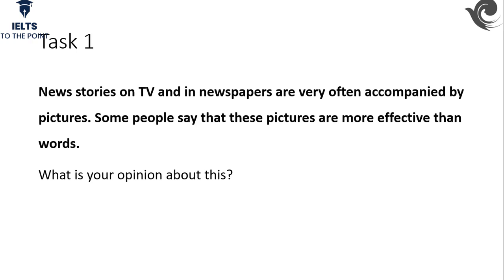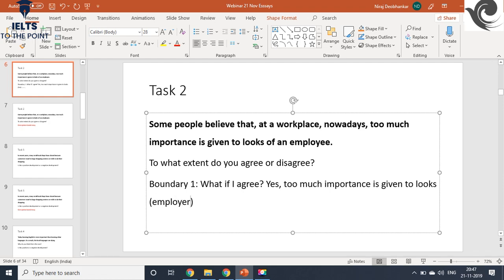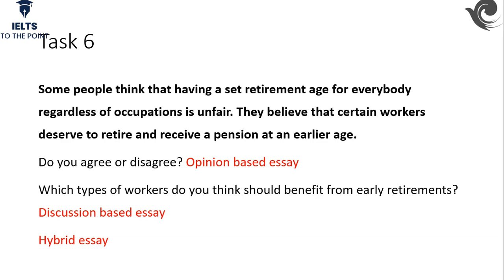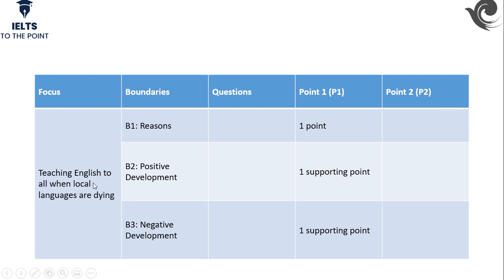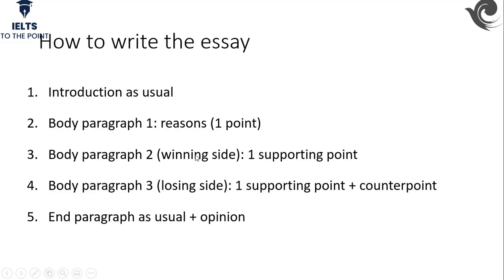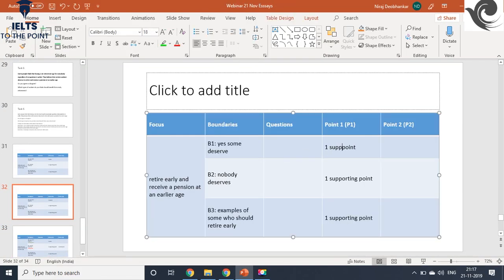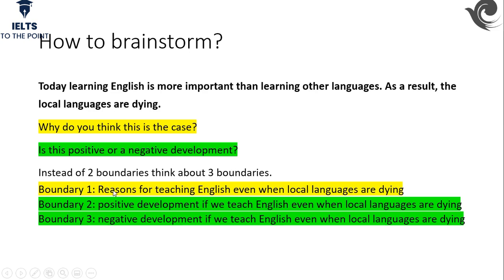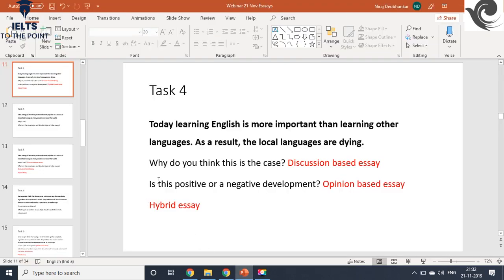Confusing essay tasks